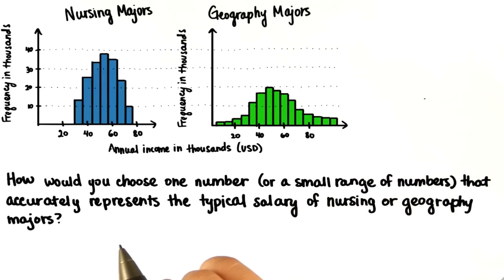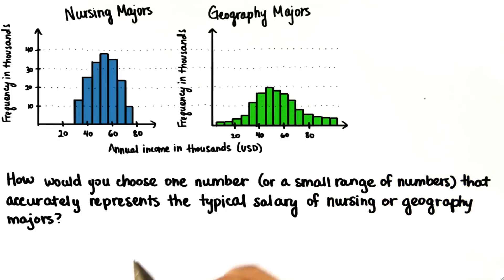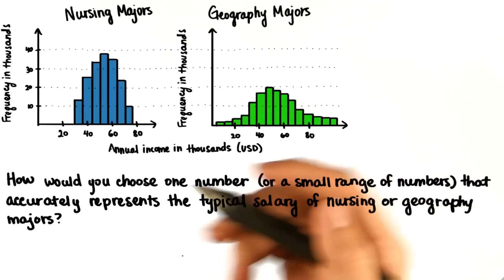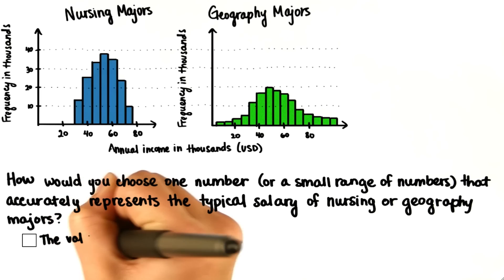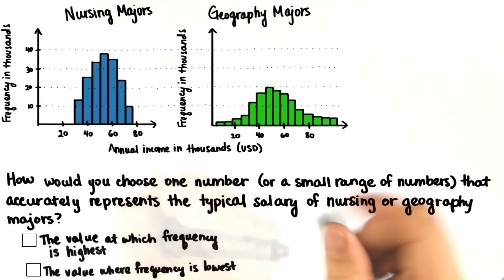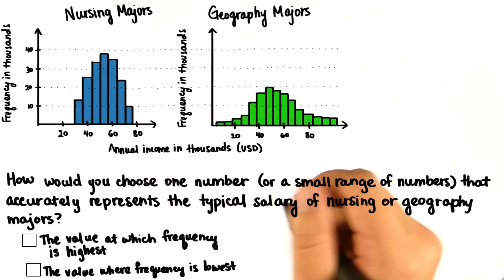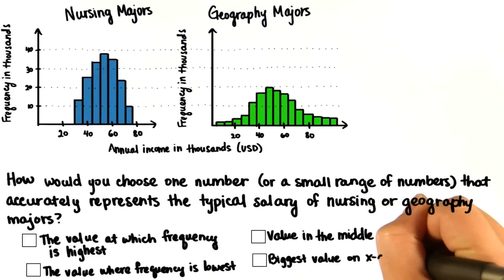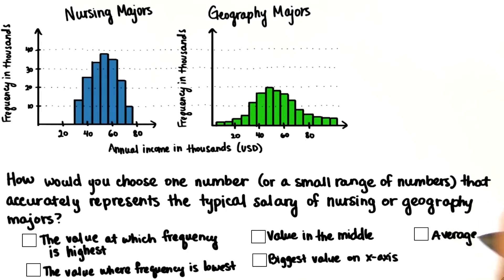Which Number to Choose? - Intro to Descriptive Statistics